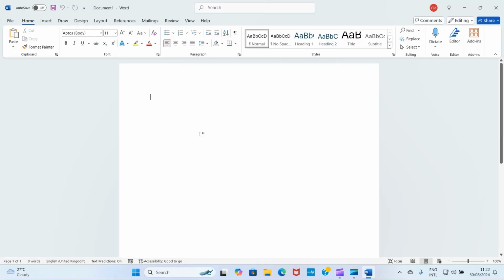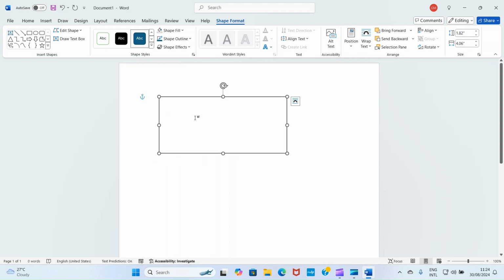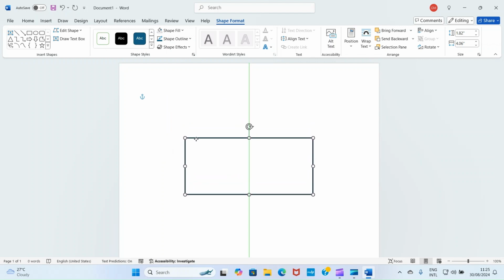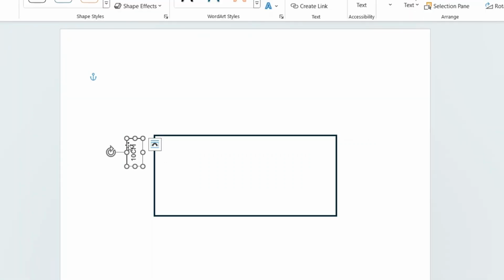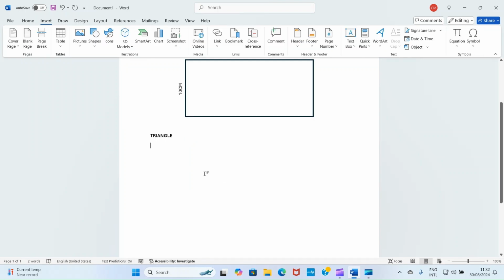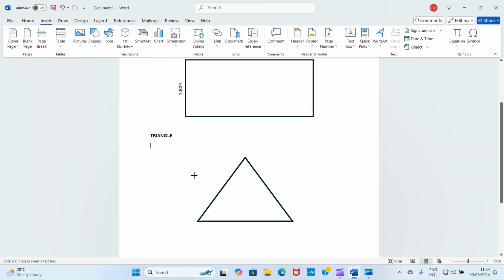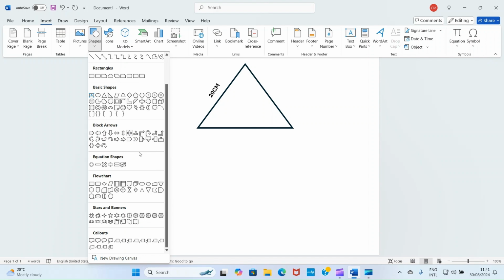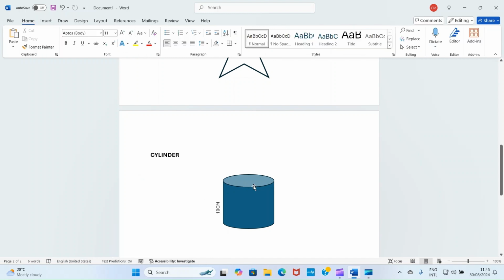How to create Shapes in Microsoft Word with Values 2024 (Square, Rectangle, Triangle, Star,Cylinder)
Learn how to create shapes in Microsoft Word with values from this video tutorial. It walks you through on how to insert different type of shapes including square, rectangle, triangle, Star, and cylinder shapes. This Microsoft Word tutorial guides you on how to do these in easy steps.

The first step is to launch your MS Word program. As it opens, click the Insert tab followed by Shapes command. This displays some shapes in groups. Click a shape of your choice and take your cursor to the document. Press and hold on the left button of your mouse and drag outward to create the shape. You can remove the fill color, and increase the thickness of lines of the shape. Everything is covered in this video tutorial.

Timestamps ⏰
00:00 Introduction to shapes creation in Word document
00:29 Create rectangle shape with numbers by the sides in document
05:22 Create triangle shape with numbers by the sides in Word document
07:35 Create star shape in Word document
08:25  Create cylinder shape with values by the sides in Word document
09:08 Conclusion on shape creation